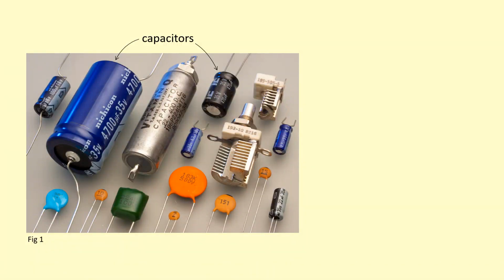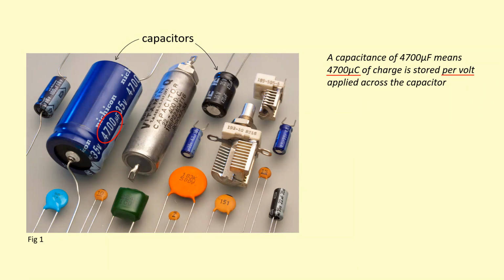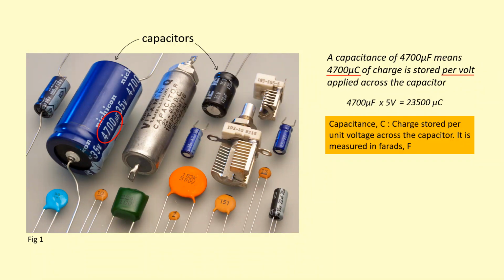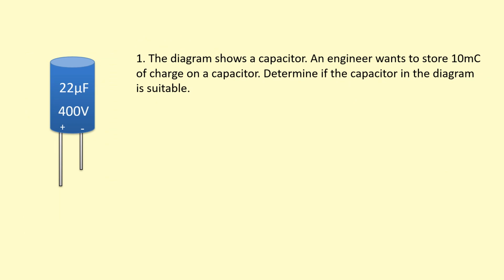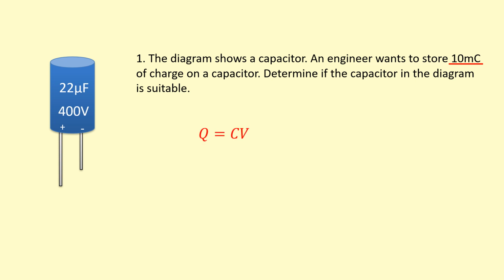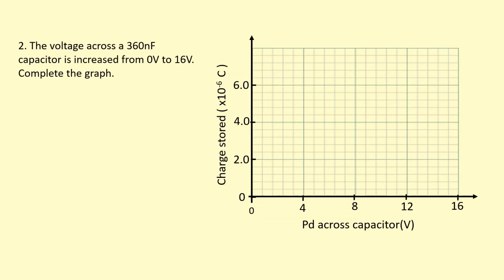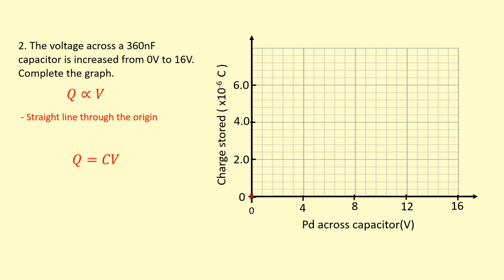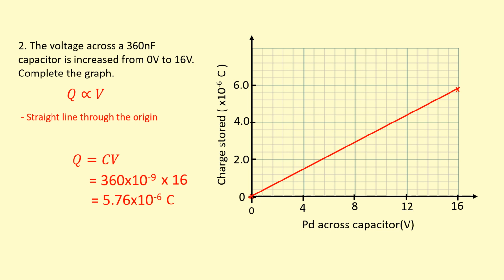11.02 What is capacitance?